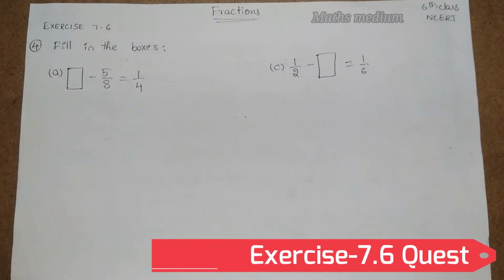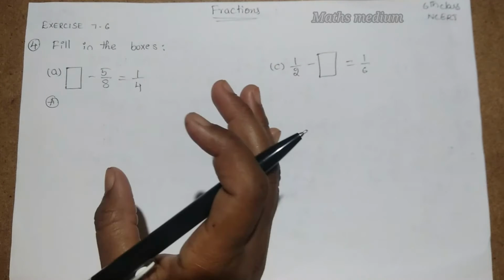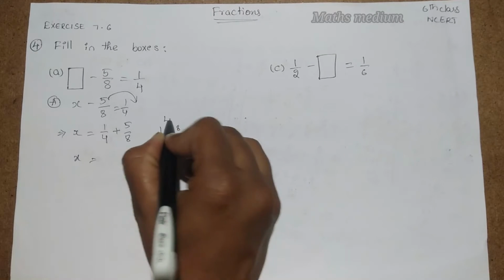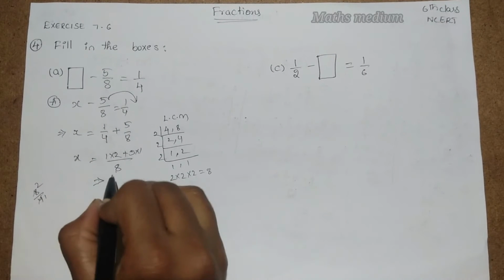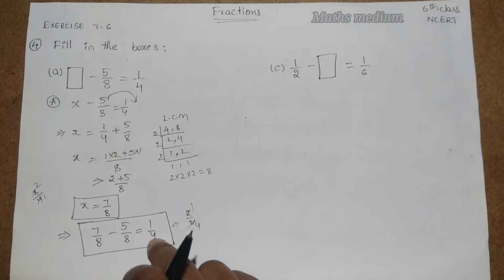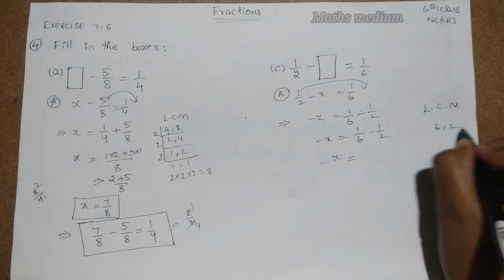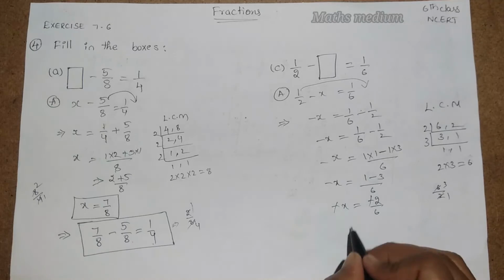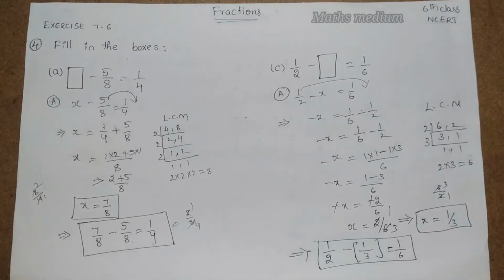Exercise-7.6 Question no.4-Fractions-6th class /ncert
Question 4.Fill in the boxes:
(a)  ?–5/8=1/4
(b)  ?–1/5=1/2

For more on ,Please fractions please click below links